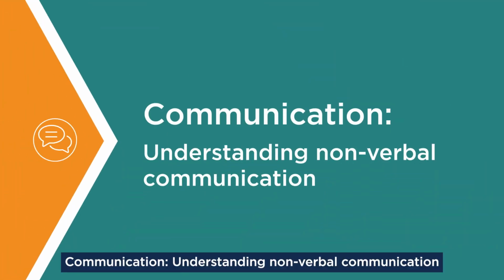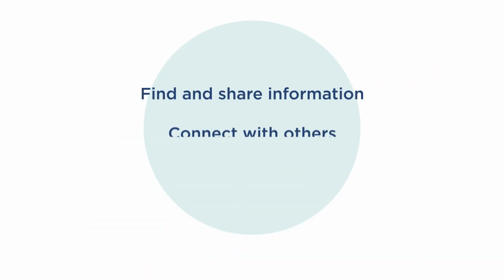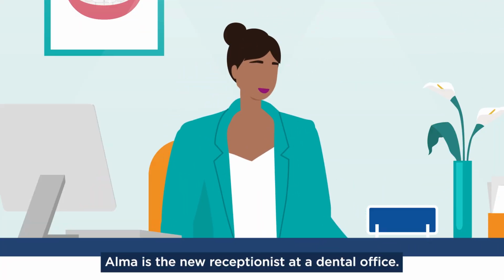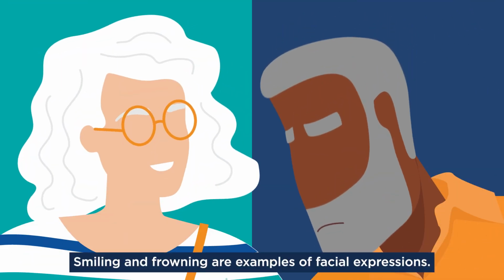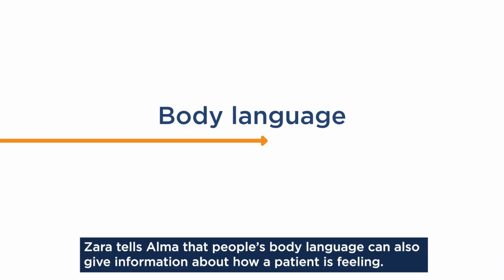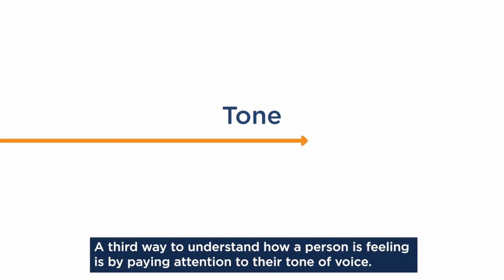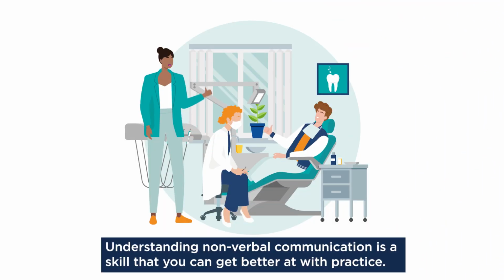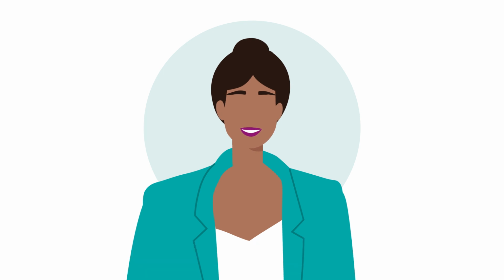Communication: Understanding non-verbal communication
Communication often involves using and understanding words, but there are lots of ways to communicate without using words. This is called non-verbal communication. To create a plan to improve your skills for learning, work, and life, visit upskillsforwork.ca.